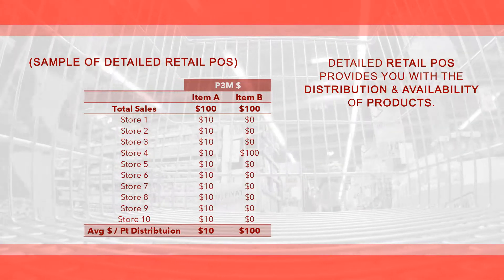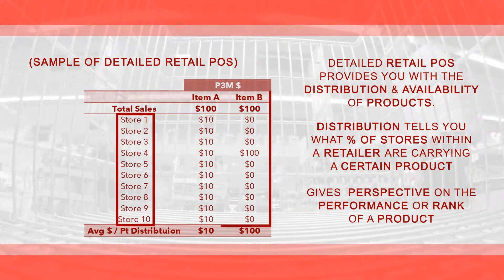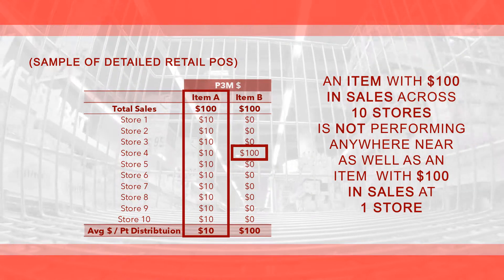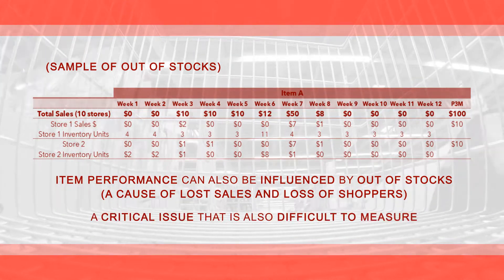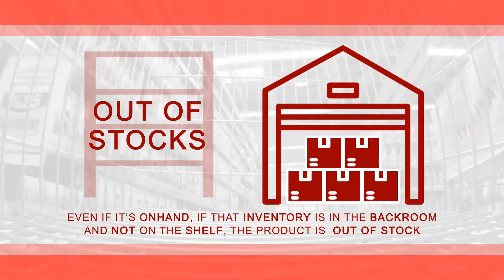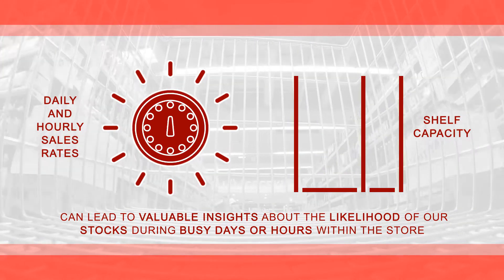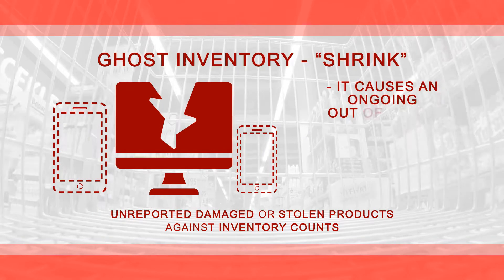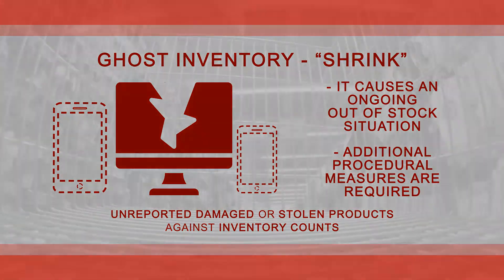Learning Evolution NeXT Gen CPG and Retail Course: Retail Data Foundations Retailer POS Data Course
This full course reviews retailer POS data, including core metrics not available in syndicated POS. Strategic applications of retail POS data are explored, as well as online retail POS and measurement. This micro learning video excerpt discusses distribution and product availability.